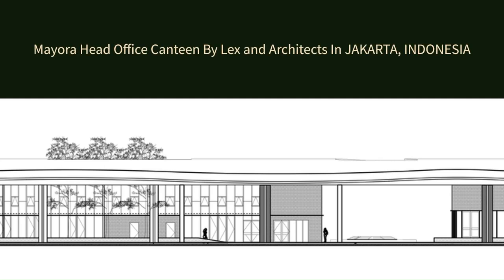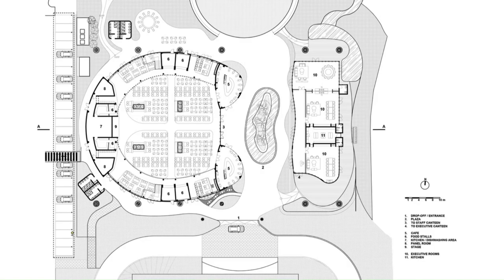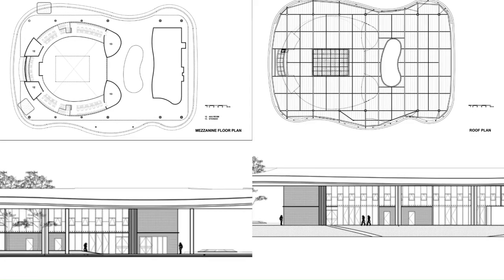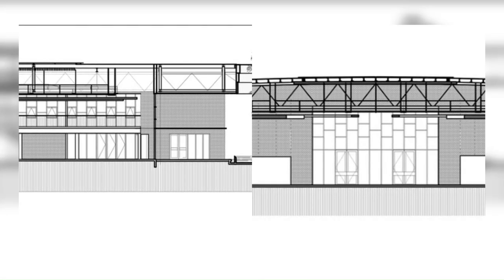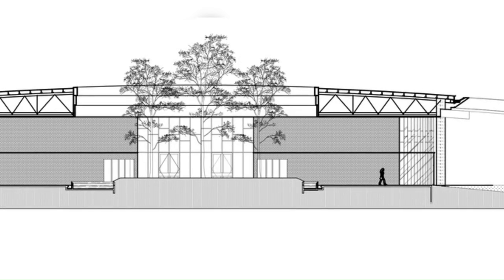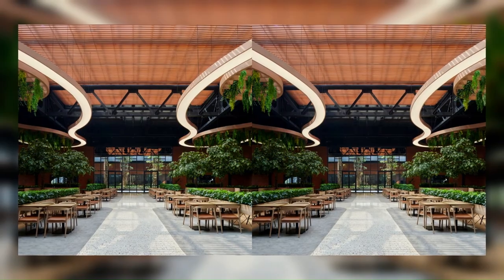Mayora Head Office Canteen By Lex and Architects In JAKARTA, INDONESIA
The brief of this project is to create a building that serves as a canteen/cafeteria facility to an existing head office. It needs to accommodate over 800 staff members and board of executives separately. The main concept for this project is to create an oasis-like structure for the employees to really enjoy their breaks, relax and enjoy the fresh atmosphere within and around the building. We came up with a rather organic design to blend in with the vast landscape garden it sits on and to mimic and compliment the curvy main head office.

Archi Studio

Architects: Lex and Architects
Area: 4000 m²
Year: 2023
Photographs:Arti Pictures
Manufacturers:  BYO Living, Evergreen Trees, Kaspia Lantai Batu, Lysaght, Niro granite, Omahbata , Seven
Lead Architects: Alexander Hudianto, Rifal Hikmatullah
Main Contractor: Cipta Dimensi
Interior Contractor: BMKK
Interior Design: Elaine Josephine Sethiono
Drafting: Julia Rahma, Antonius Wikandhito
City: Jakarta
Country: Indonesia